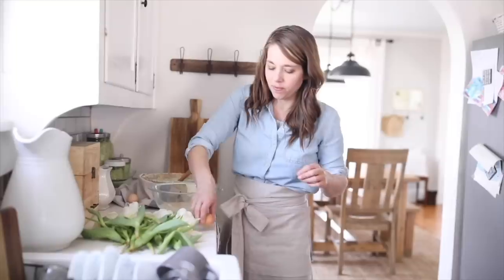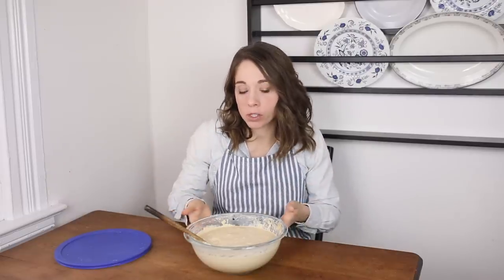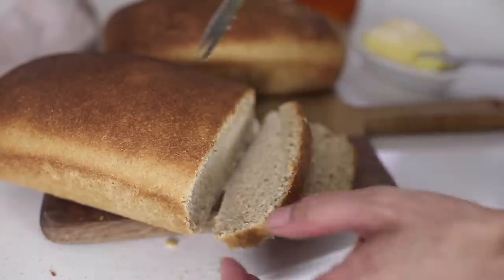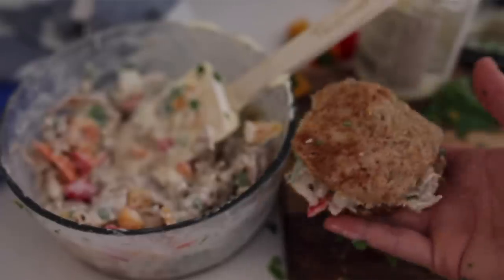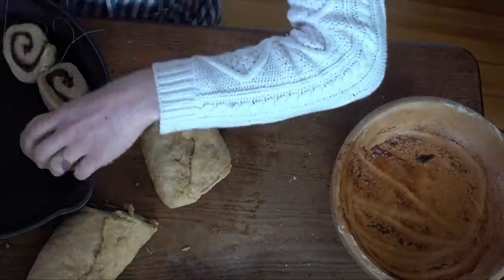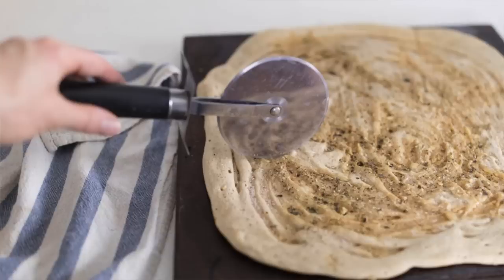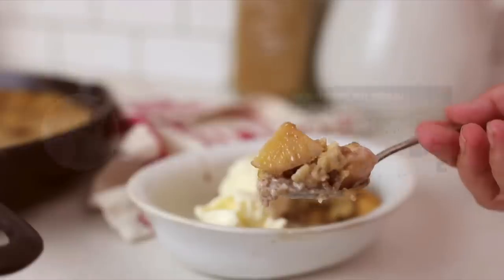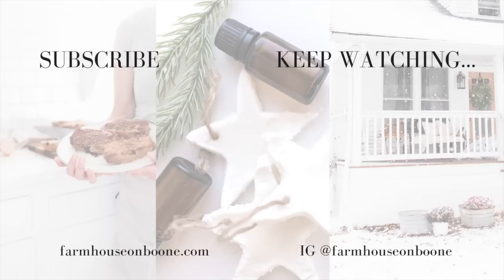Top Ten FAVORITE Sourdough Recipes | How to Use a Sourdough Starter | Fermented foods